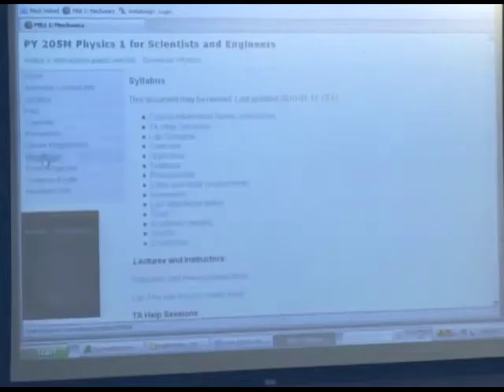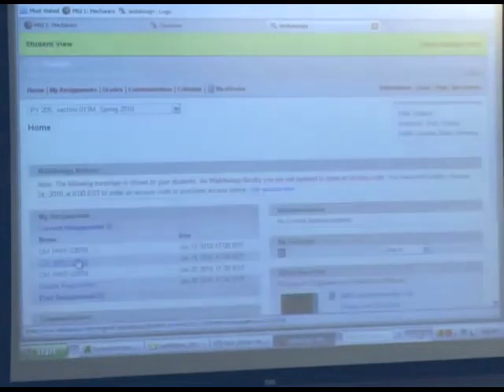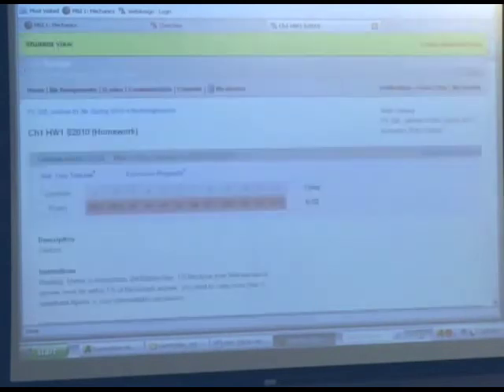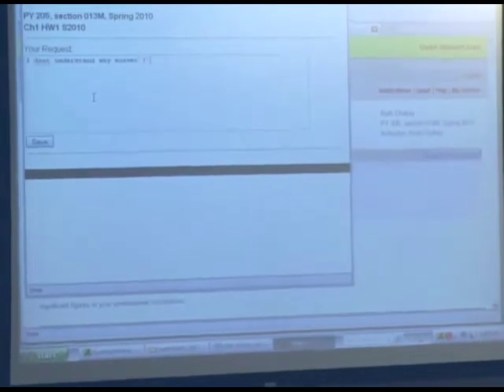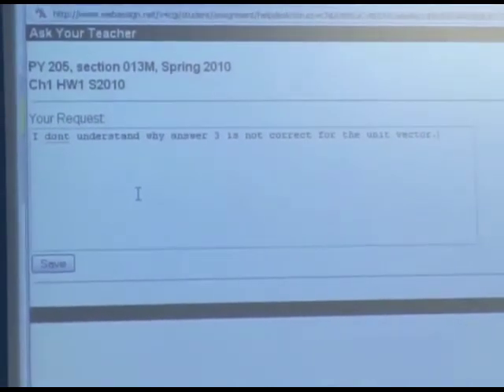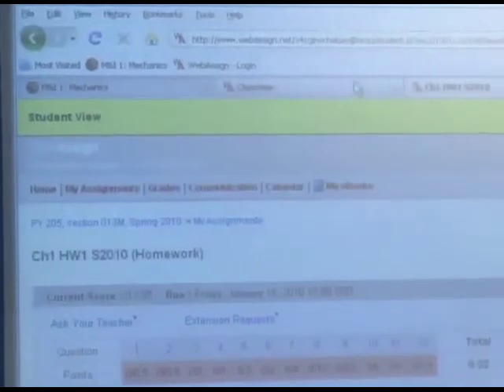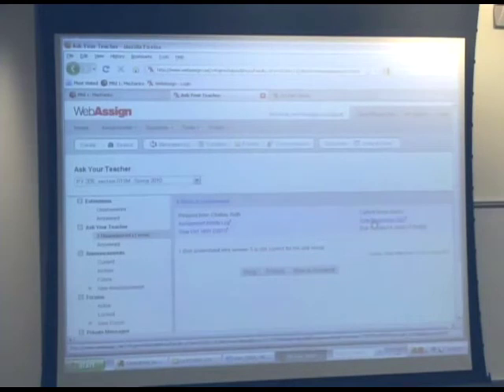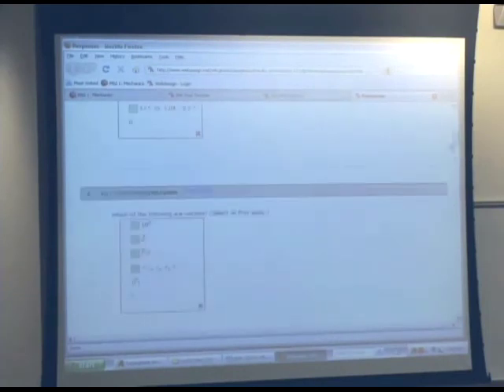Ch1L2b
Chapter 1 lecture 2b Using WebAssign - Ruth Chabay